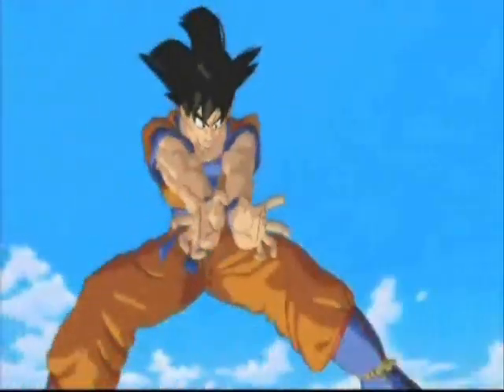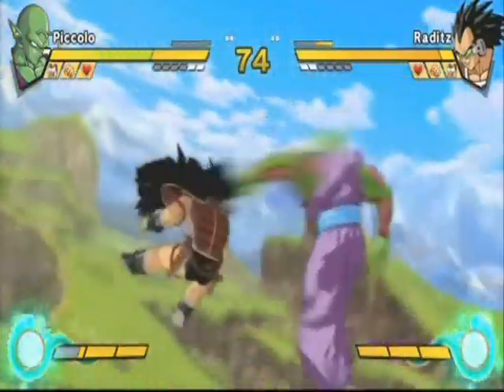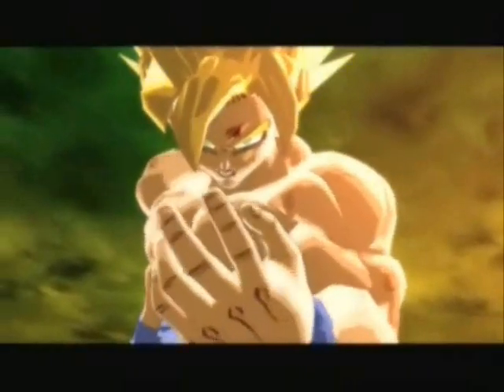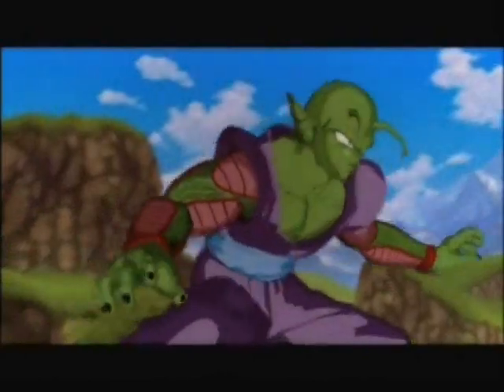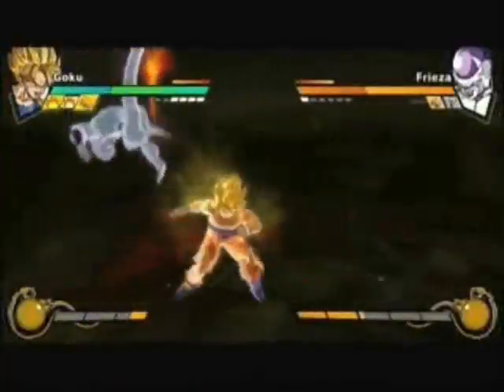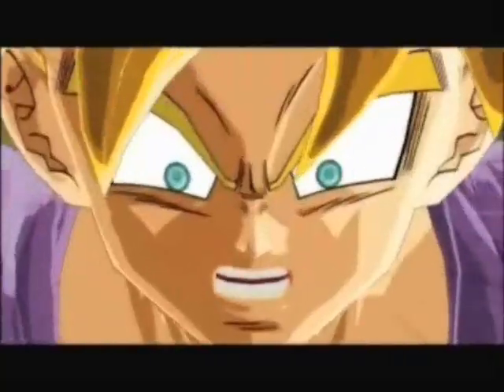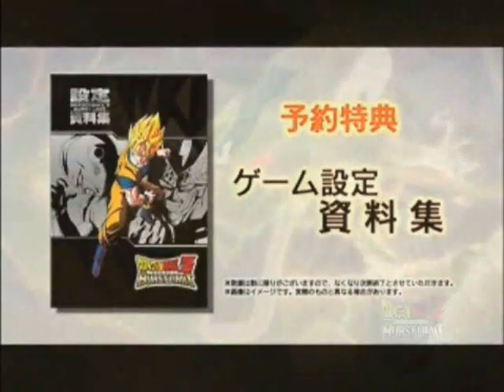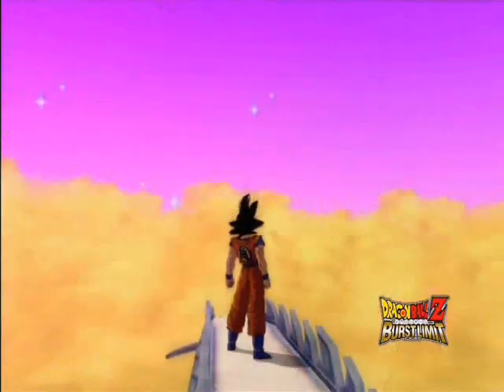Dragon Ball Z Burst Limit Review (PS3, XBox 360)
Yuen Fei Lung of Rare Drop Radio reviews the anime-inspired Dragon Ball Z Burst Limit for the PS3 and XBox 360 consoles.